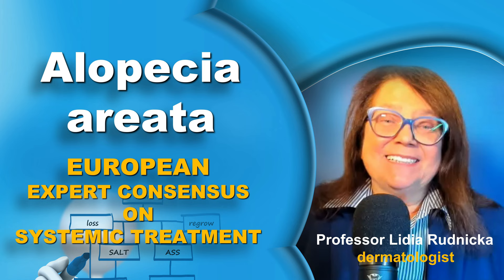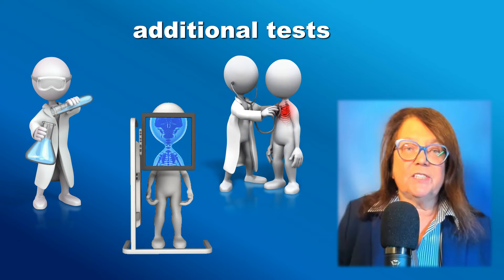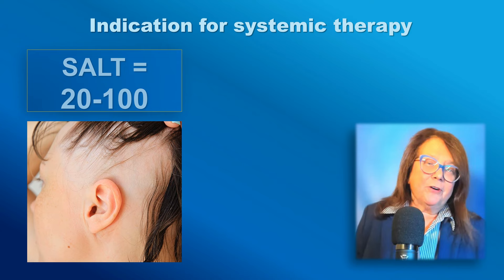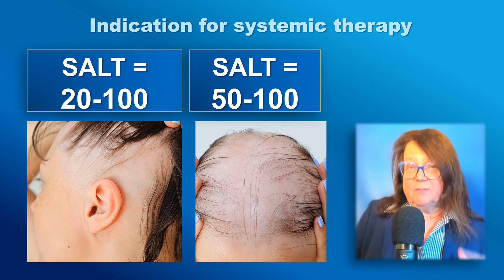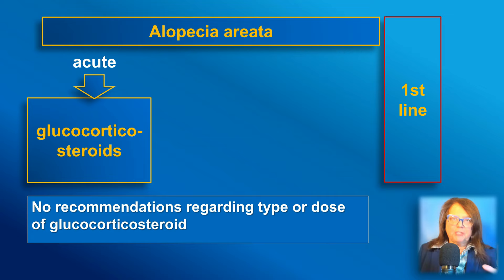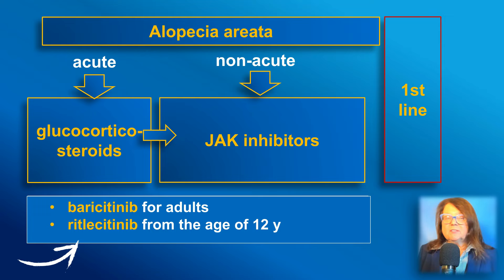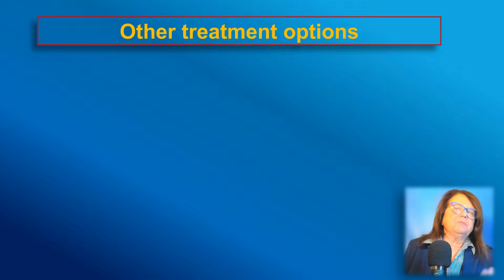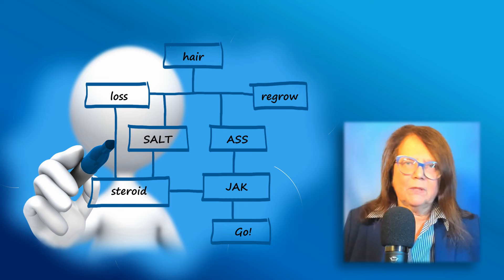European Experts Share The Alopecia Areata Systemic Treatment Algorithm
Alopecia areata treatment algorithm - European Expert Consensus

00:00 Introduction
00:10 Diagnosis of alopecia areata
00:32 Severity of alopecia areata
00:50 Indication for systemic therapy
01:24 Algorithm for systemic treatment of alopecia areata